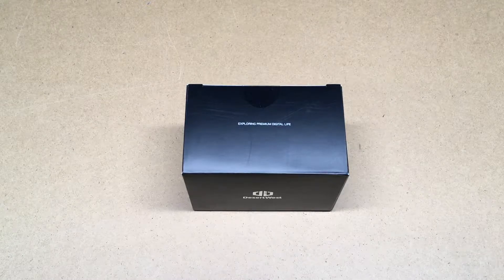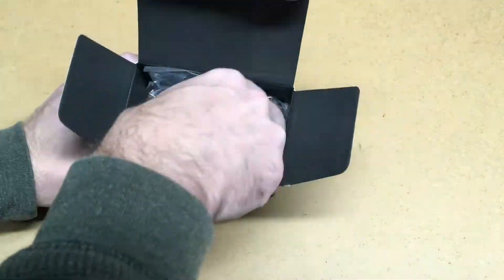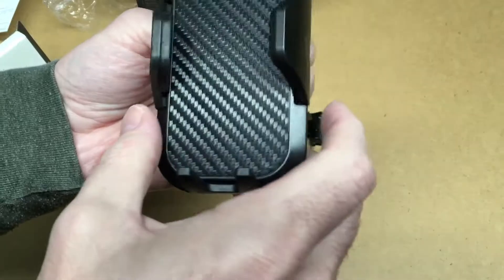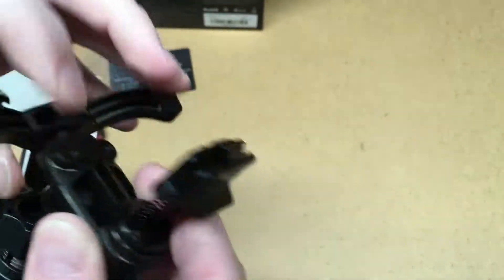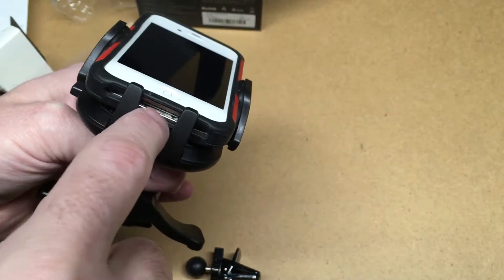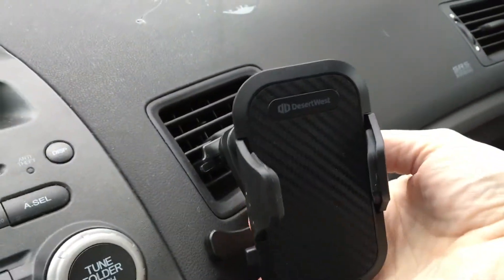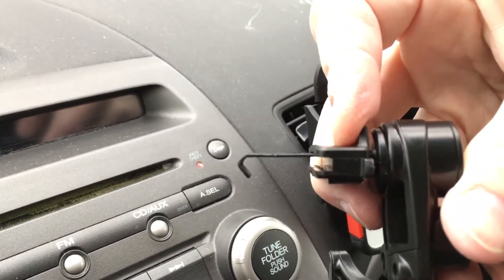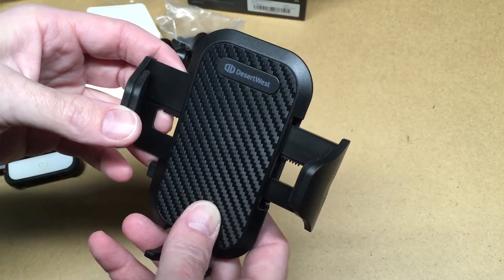DesertWest Car Phone Air Vent Mount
DesertWest Car Phone Mount, Air Vent Phone Holder for Car, Easy One Touch Cell Phone Car Mount Compatible with iPhone 11 Max Pro X XS Max XR 8 7 6+, Samsung Galaxy S10 S10+ S10e S9 S8 S7 and More (Amazon Affiliate)